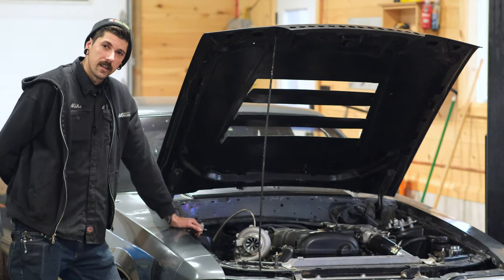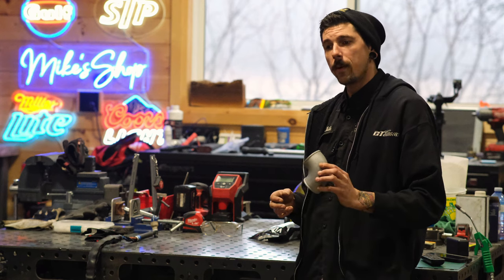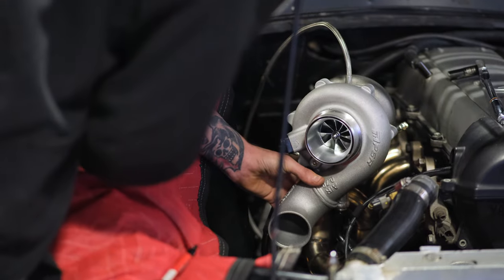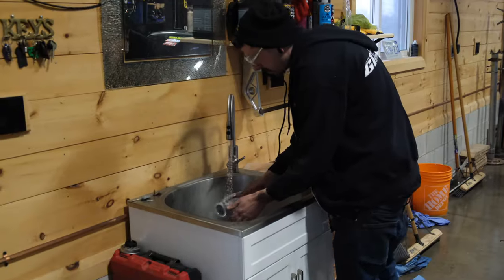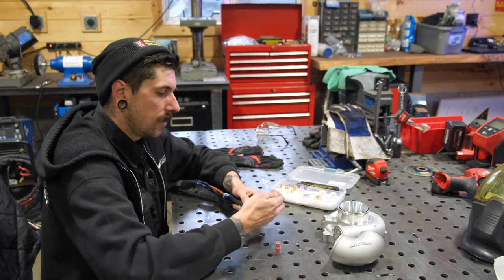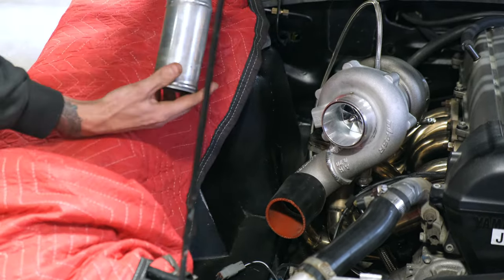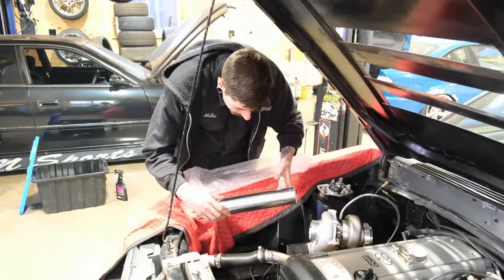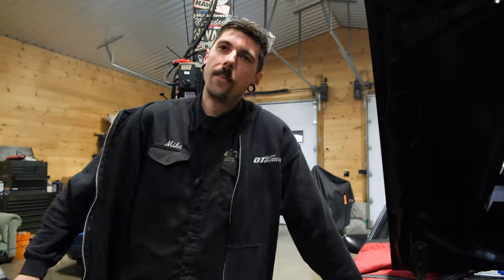TOYOTA 1JZ TURBO ENGINE SWAPPED FOX BODY FORD MUSTANG! (EP.2)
Mike shows us how to do some aluminum tig welding and fabrication on this ford fox body mustang with a Toyota 1 jz motor in it.